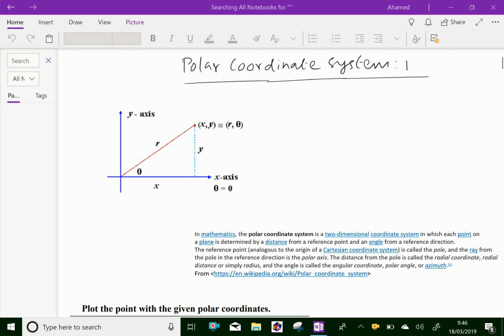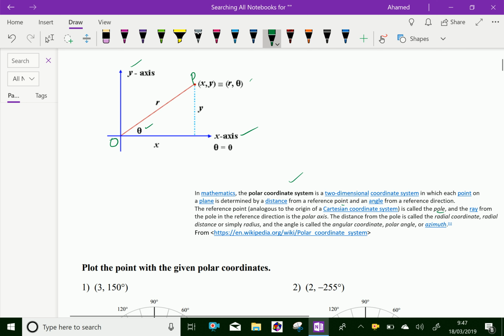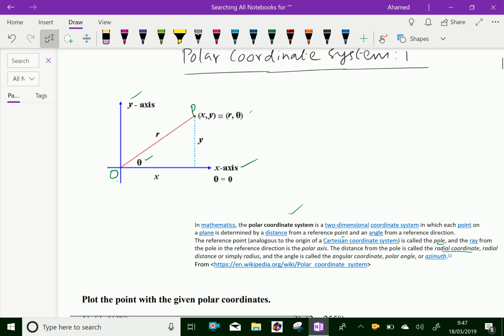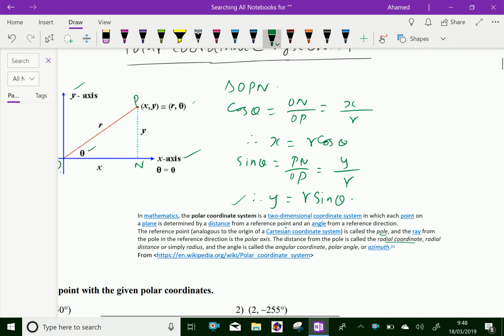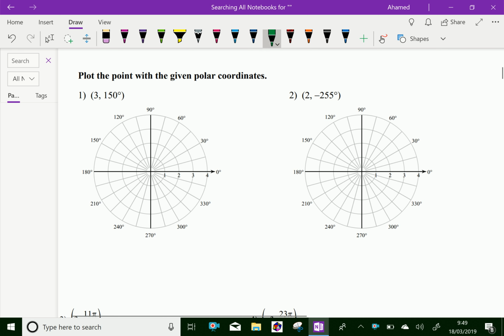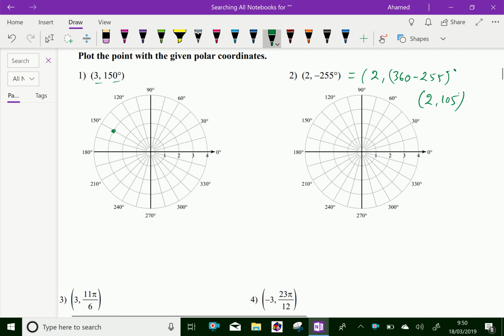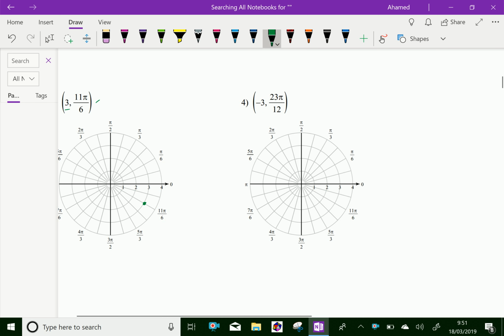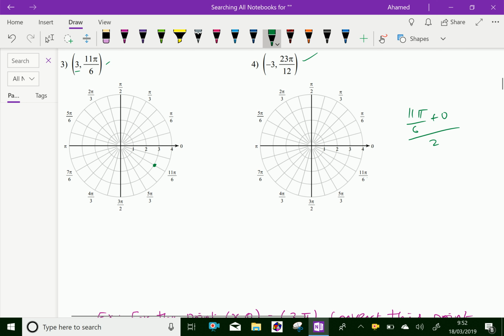Polar coordinate system : - ( Introduction ) - 1.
In mathematics polar coordinate system in two - dimensional coordinate system in which each point in a plane is determined by a distance from a reference point and an angle from a reference direction .